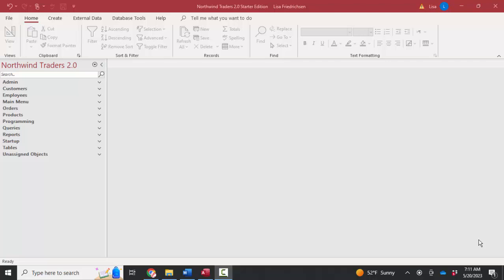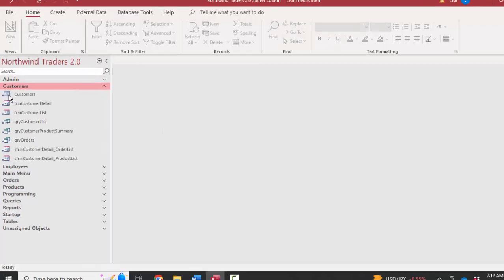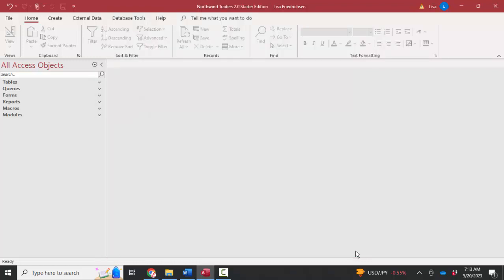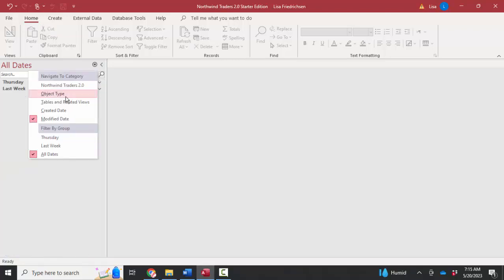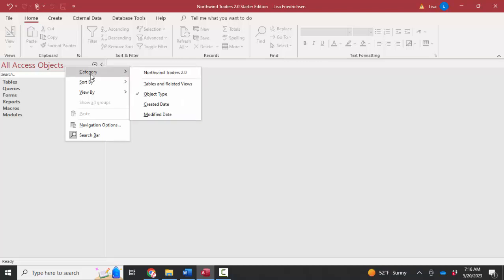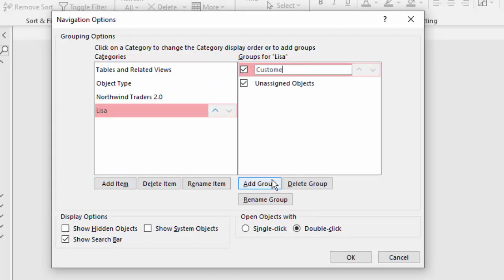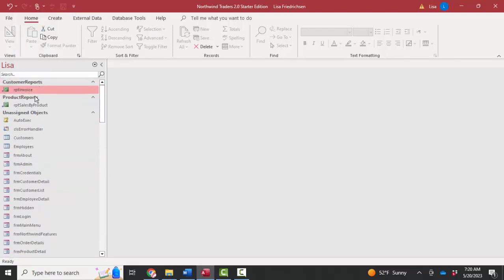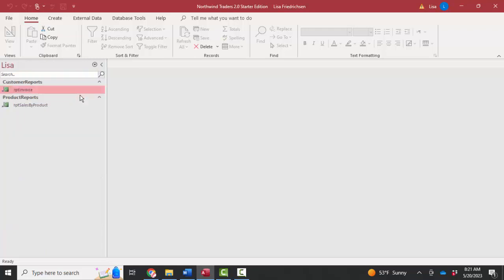Exploring Access Navigation Pane options using the Northwind 2.0 sample database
In this short screencast we'll explore the Navigation Pane options using the Access Northwind 2.0 database.  We will learn how to organize, sort, and find objects in the Navigation Pane. We will also learn how to create custom Navigation Pane presentations, as well as how to hide and unhide the Navigation Pane when a database is opened.